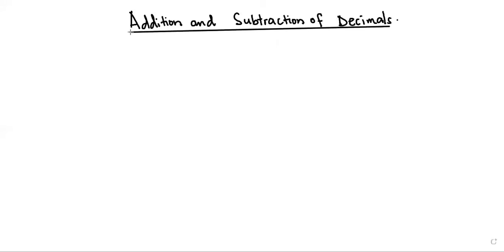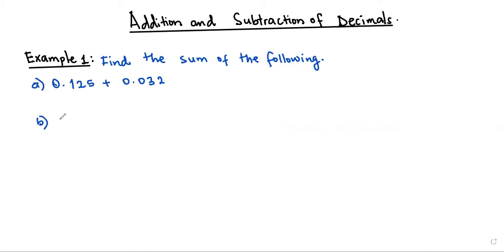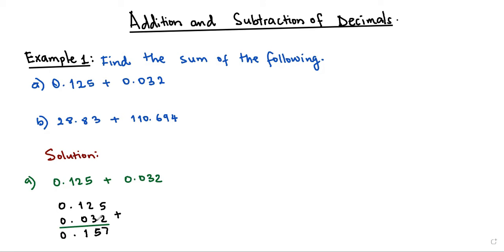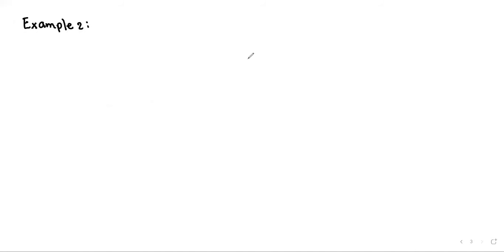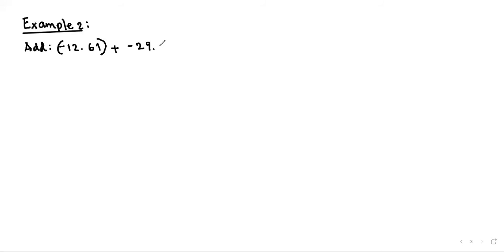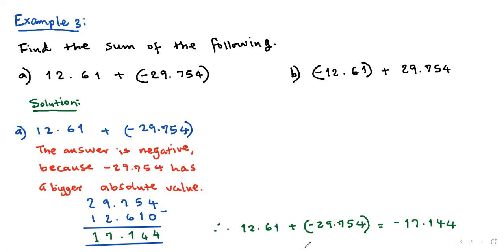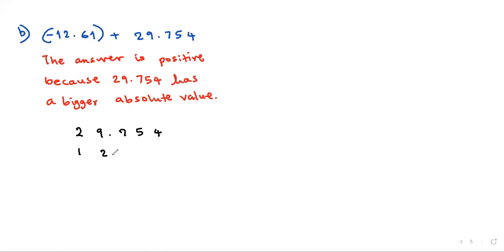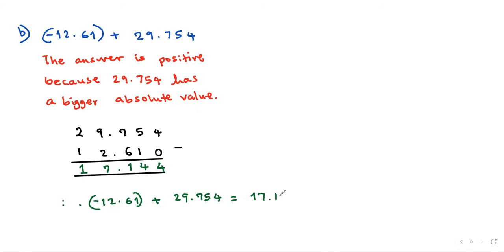M1 | Decimals | 5 of 7 | Addition and Subtraction of Decimals